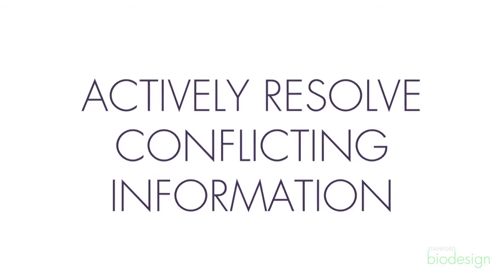Market Analysis Example 1: The Need and Approach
In a series of three short clips, a team of Biodesign Fellows presents and then discusses its approach to performing a market assessment.